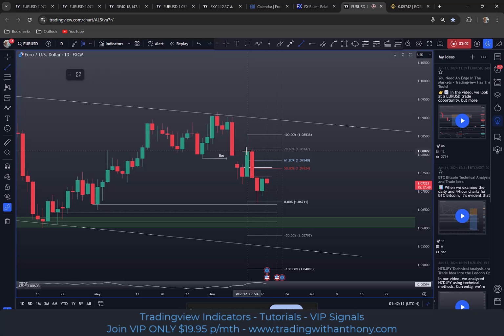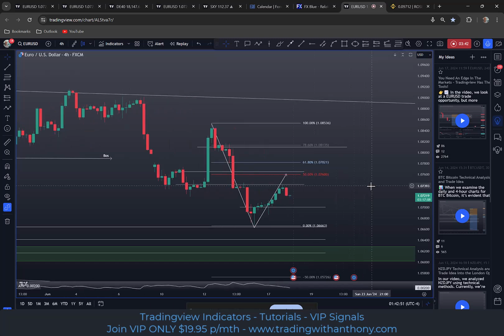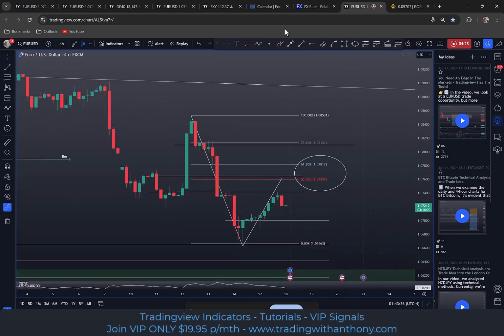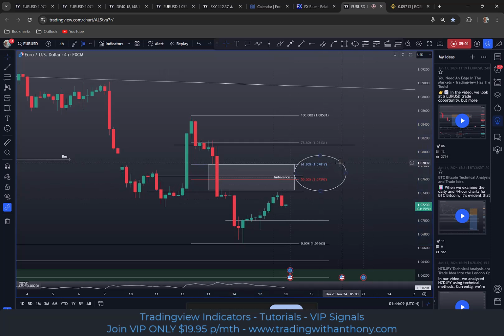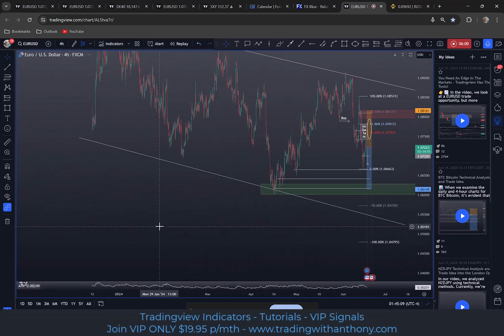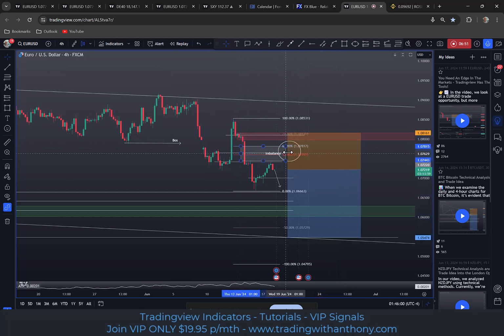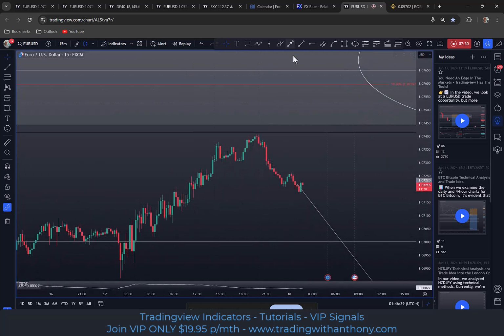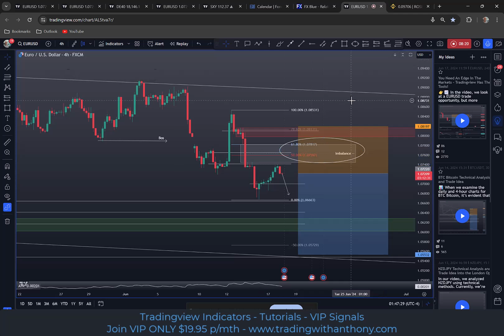EURUSD Technical Analysis and Trade Idea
👉 In this video we look at a trade idea for the EURUSD currency pair. The higher time frame charts indicate that the euro dollar (EURUSD) is currently facing downward pressure, suggesting a potential short (sell) opportunity. We’ve analyzed the overall trend, market structure, and recent price action. Additionally, we’ve identified a couple of options for setting stop loss levels. Always prioritize good risk management strategies in your trading decisions.

➡️ Recommended Fx Brokers:
Discover How Pepperstone Could Reward You with up to $5000: